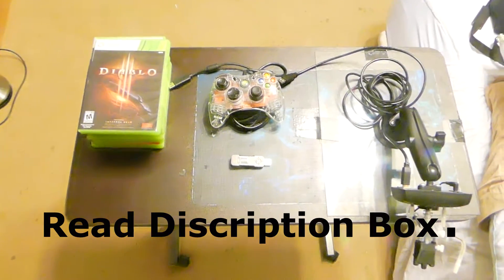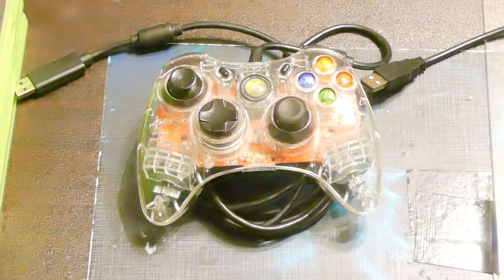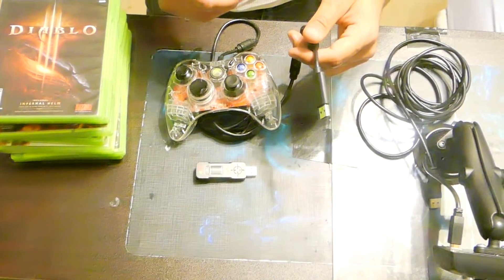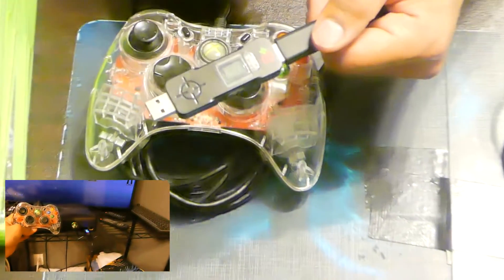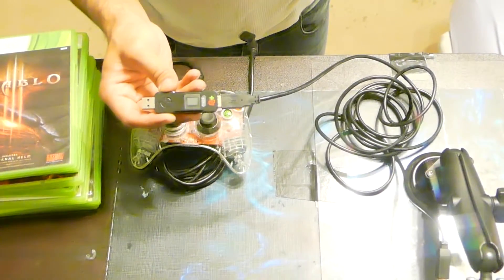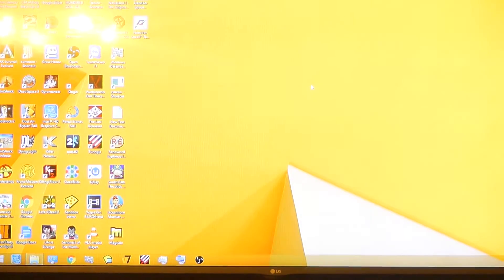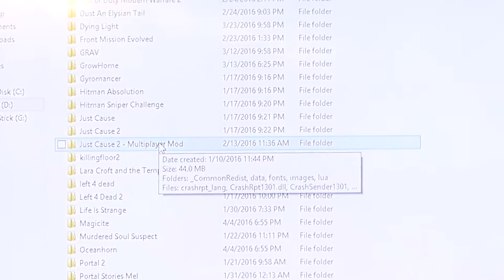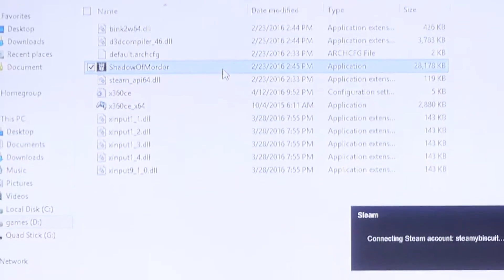Quadstick Console/PC setup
i will post recommended starter games tomorrow!

links:
Afterglow controller

For your convenience, you don't have to fully watch my gay ass tutorial, so here are the time skips belows:
0:00 console setup
2:00 pc setup